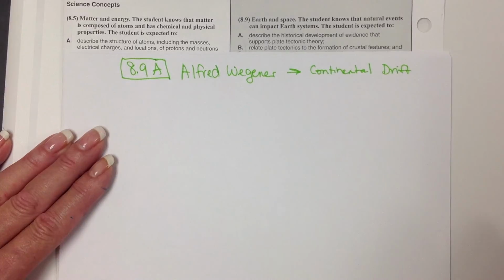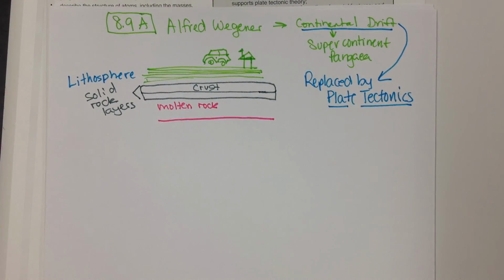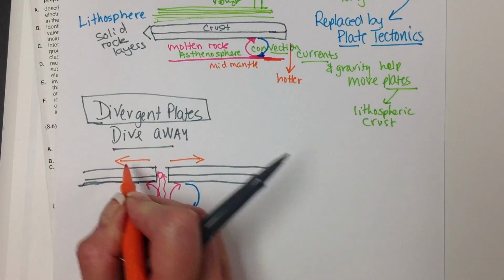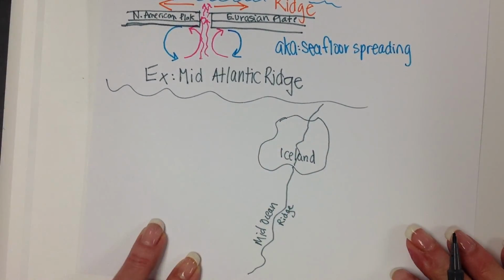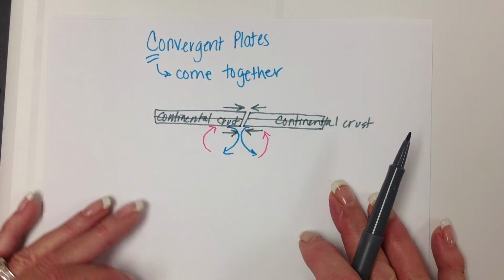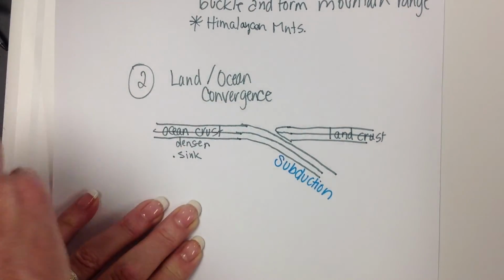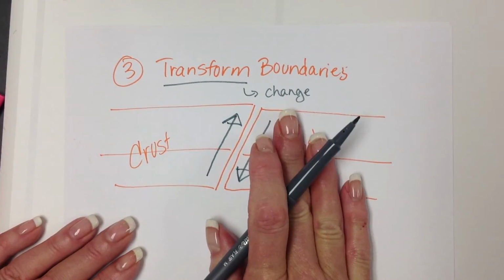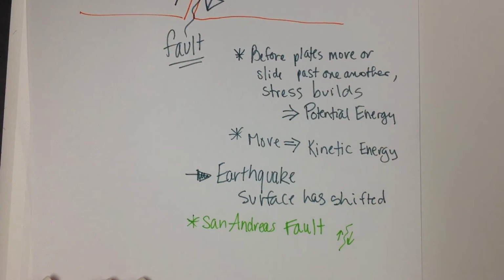Plate Tectonics Review